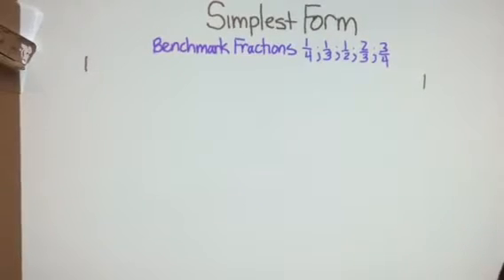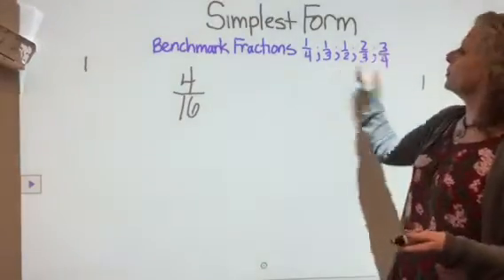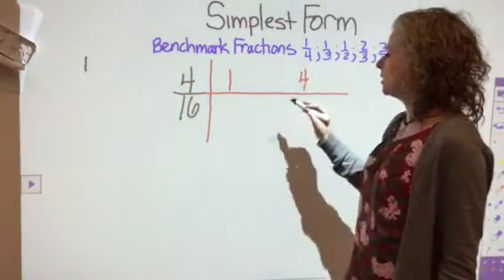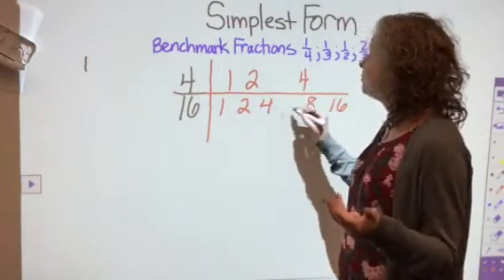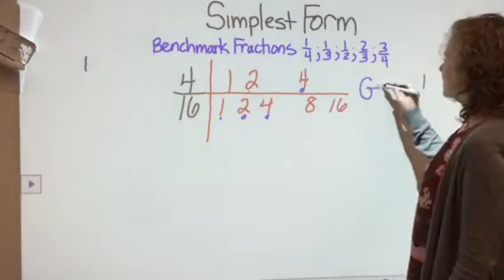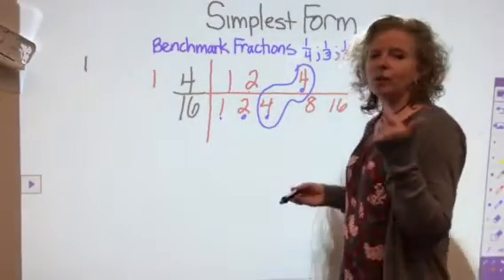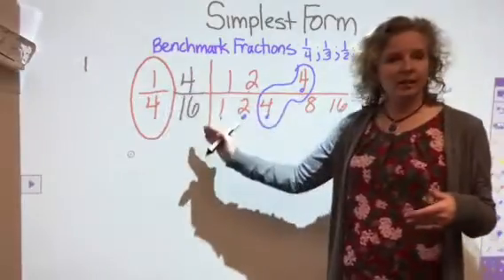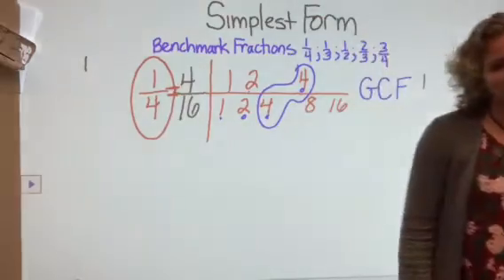Simplest form 2-4th